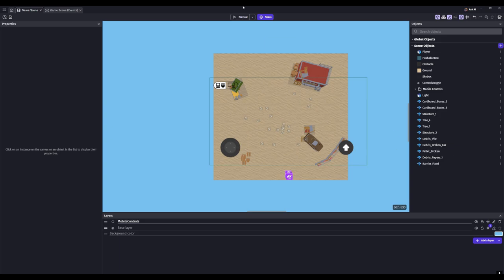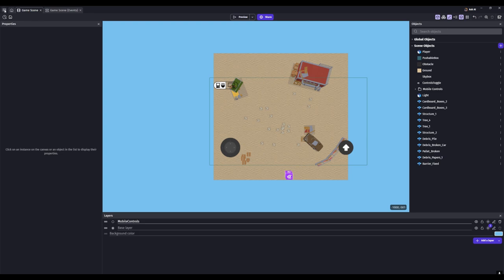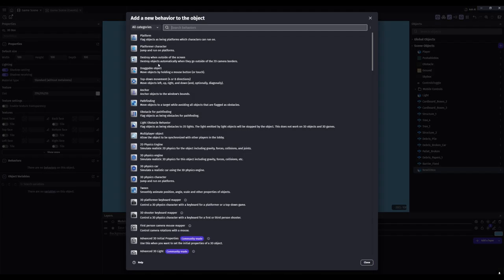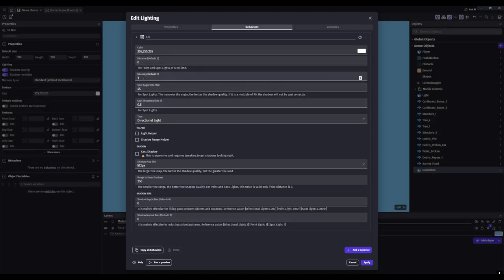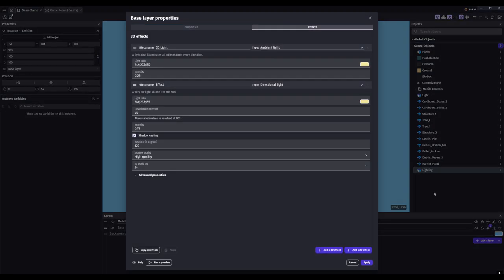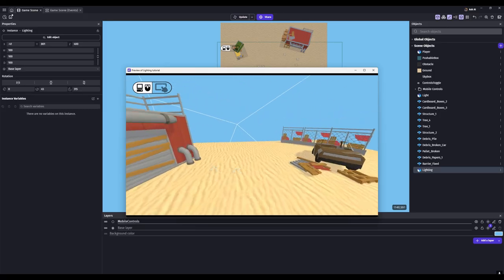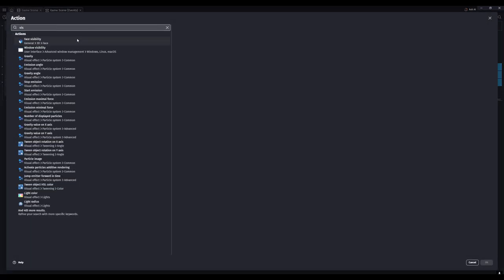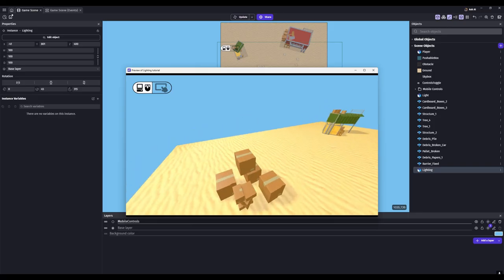How to make better LIGHTING in GDevelop 3D!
This video shows how to make better lighting in GDevelop 3D!